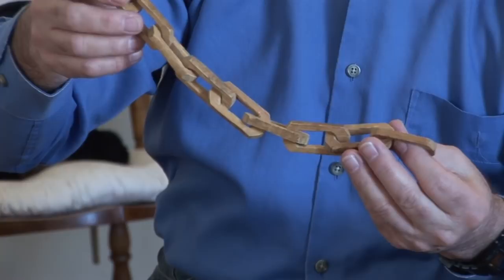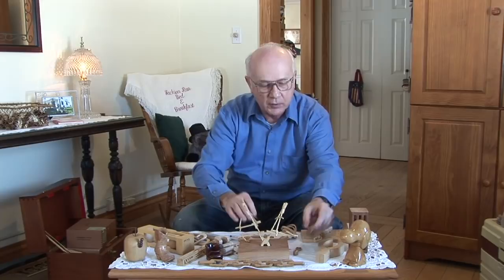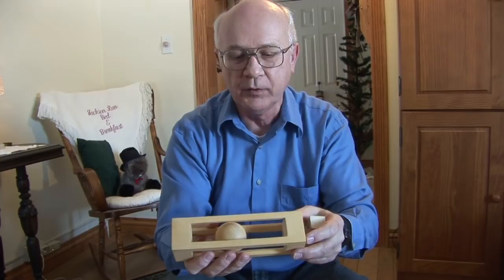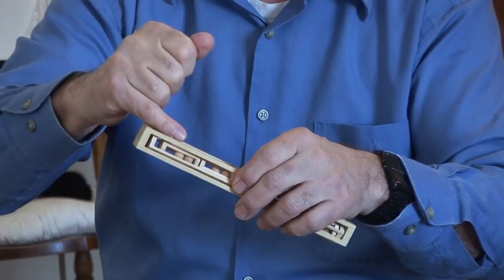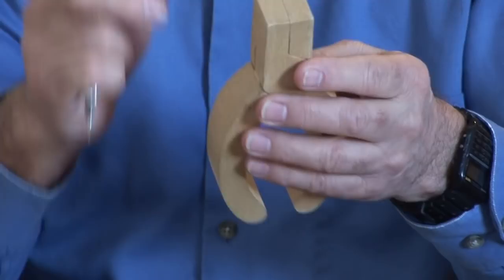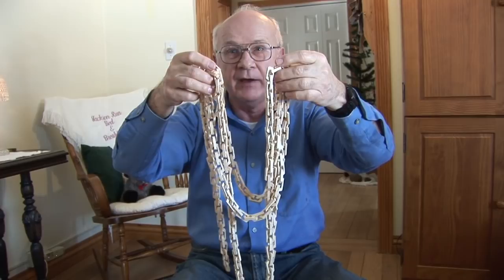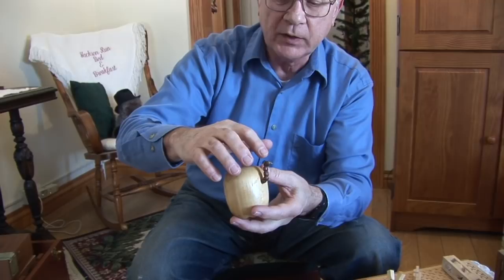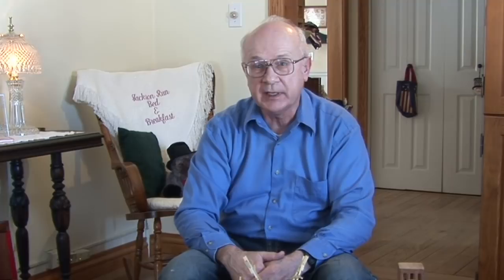John Merritt, Wood Carver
John Merritt has been carving for more than 50 years.